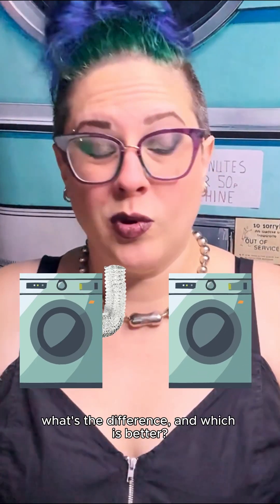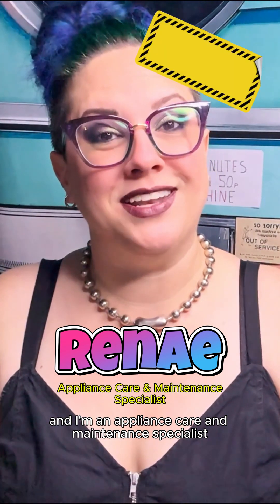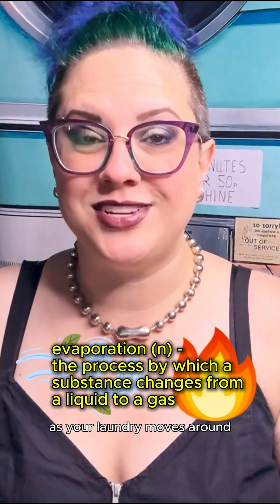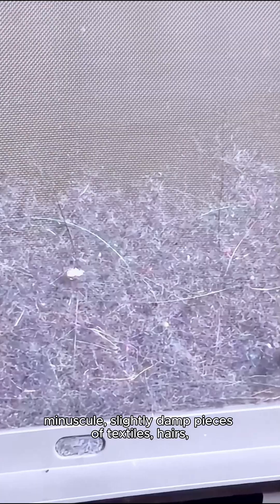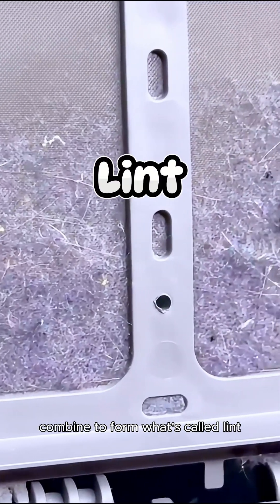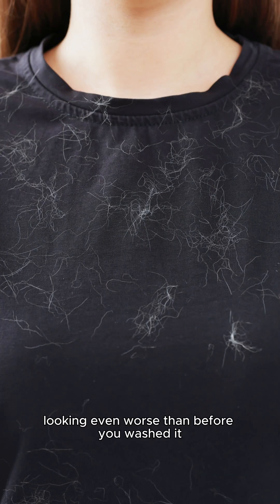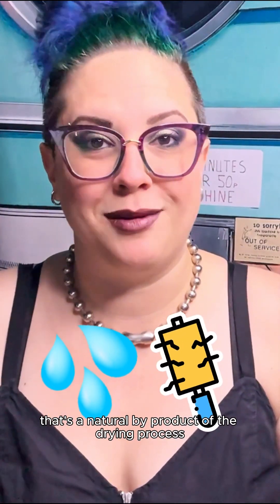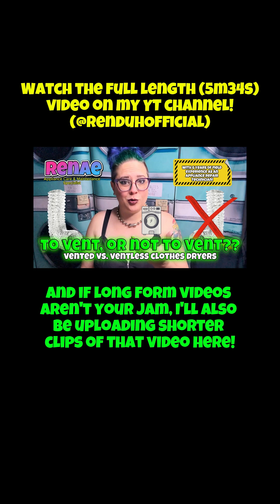Vented vs. Ventless Dryers: Part 1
Part 1:  How clothes dryers remove lint and water from your clothing!